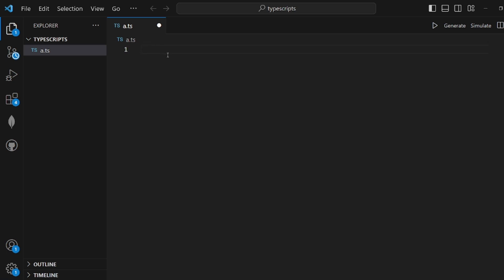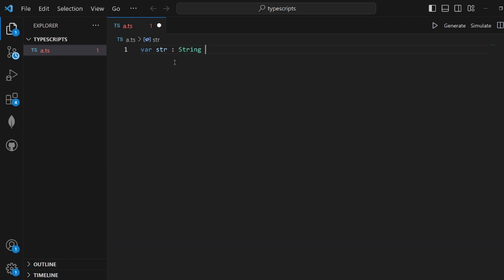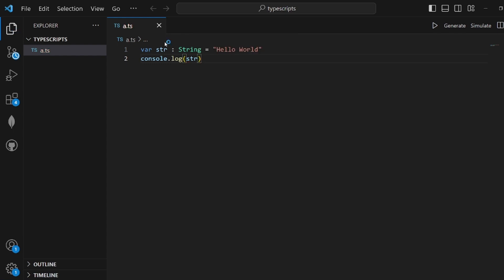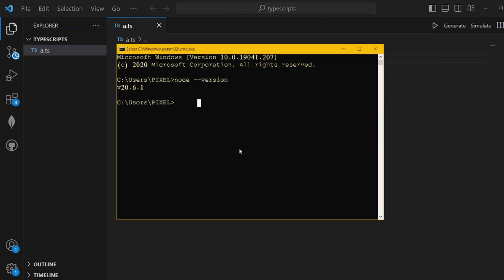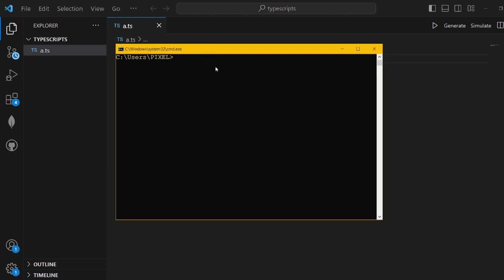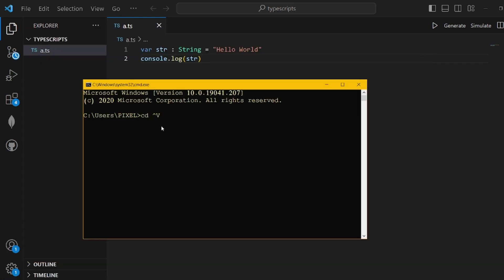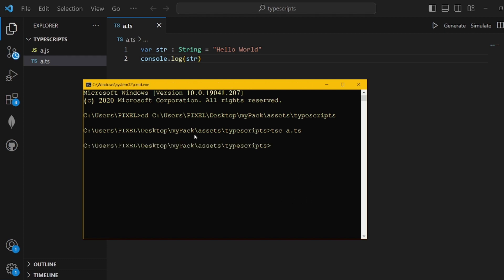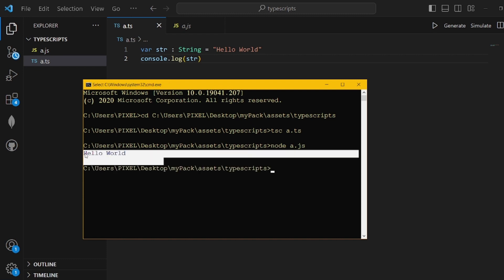How To Install And Compile Typescript In Vscode Beginners Tutorial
This video is a How To Install And Compile Typescript In Vscode Beginners Tutorial

Embark on your TypeScript journey with our tutorial, "Installing and compiling TypeScript in VSCode." This step-by-step guide equips you with the knowledge to set up TypeScript in Visual Studio Code, ensuring a seamless development experience.

Navigate the intricacies of TypeScript configuration and compilation in VSCode with our tutorial, "How to set up TypeScript in VSCode step-by-step." Gain insights into configuring TypeScript settings to optimize your development workflow in Visual Studio Code.

Effortlessly establish a TypeScript development environment in VSCode with our tutorial, "VSCode TypeScript configuration and compilation guide." Follow along as we guide you through the setup process, allowing you to harness the power of TypeScript in Visual Studio Code.

Streamline your TypeScript setup with our comprehensive guide, "Setting up TypeScript development environment in VSCode." This tutorial provides a detailed walkthrough, empowering you to create a robust TypeScript environment tailored to your needs in Visual Studio Code.

Master the art of installing and compiling TypeScript in VSCode with our tutorial, "Step-by-step guide to install and compile TypeScript in VSCode." Follow our clear instructions to configure and compile TypeScript projects seamlessly within Visual Studio Code.

Tailor your TypeScript experience with our tutorial, "Customizing TypeScript settings in VSCode for compilation." Explore customization options to adapt TypeScript settings in Visual Studio Code, ensuring they align with your development preferences.

Immerse yourself in the world of VSCode TypeScript integration and compilation with our tutorial, "VSCode TypeScript integration and compilation explained." Gain a deep understanding of how TypeScript seamlessly integrates with Visual Studio Code, enhancing your development capabilities.

Explore the essential process of installing the TypeScript compiler in VSCode with our tutorial, "Installing TypeScript compiler in VSCode tutorial." Follow our guidance to set up the TypeScript compiler, enabling you to tackle TypeScript projects efficiently in Visual Studio Code.

Demystify the art of compiling TypeScript projects in Visual Studio Code with our tutorial, "Compiling TypeScript projects in Visual Studio Code." This step-by-step guide empowers you to compile TypeScript code effortlessly within the VSCode environment.

Optimize your development workflow with VSCode TypeScript compile on save and other options by following our tutorial, "VSCode TypeScript compile on save and other options." Uncover valuable insights into compilation options, ensuring your TypeScript projects in Visual Studio Code remain efficient and up-to-date.